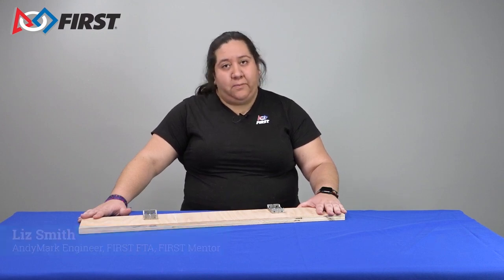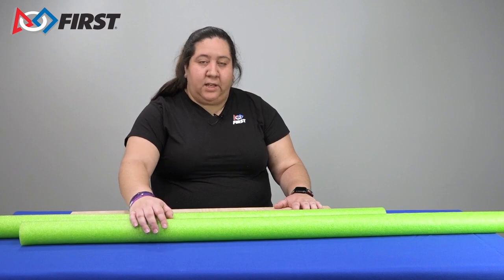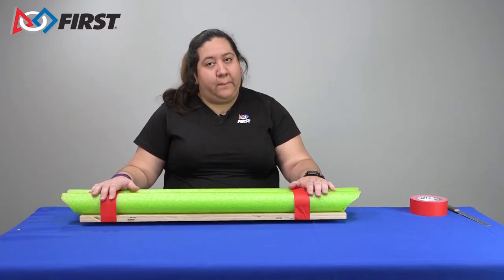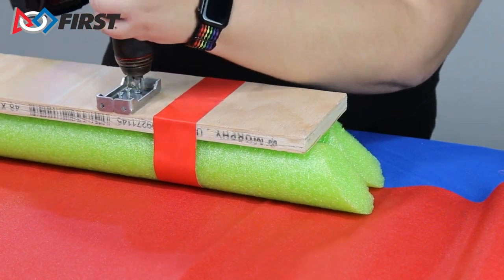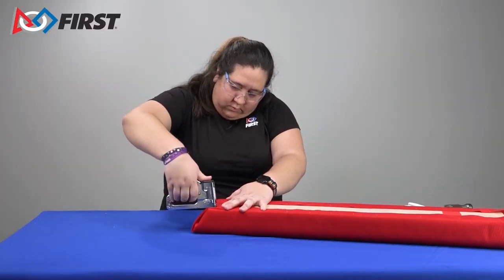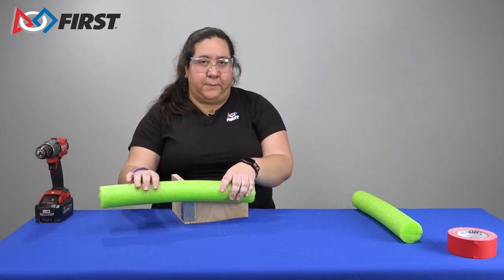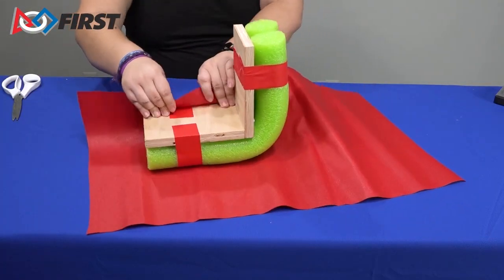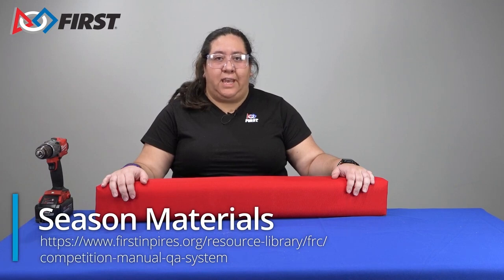How to Make Bumpers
Learn about various bumper options as well as how to build bumpers for a corner segment and straight segment from FIRST Alum, Liz Smith. Thanks to AndyMark for their assistance in creating this video!